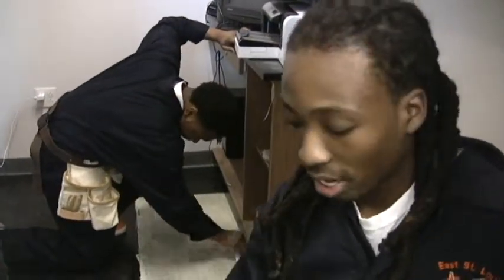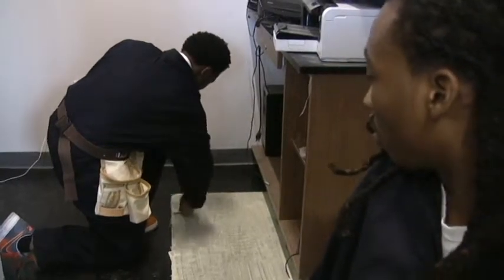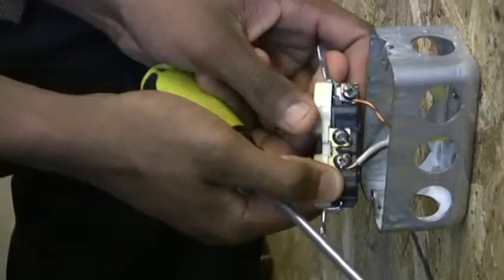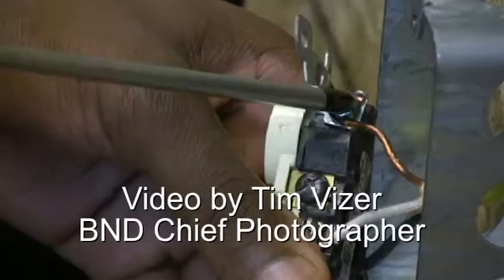Vocational students land college spots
Several East St.Louis Senior High School career and technical education students -- all seniors --  received acceptance letters to Lincoln College of Technology.